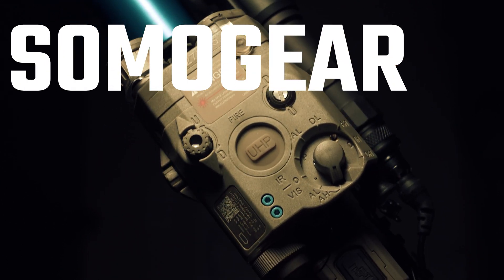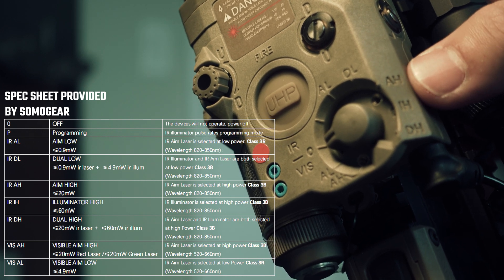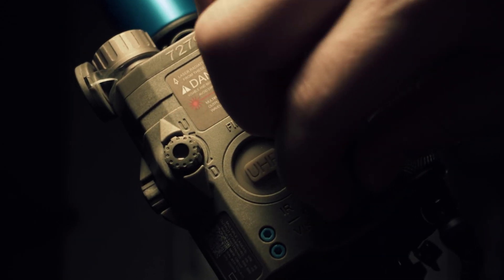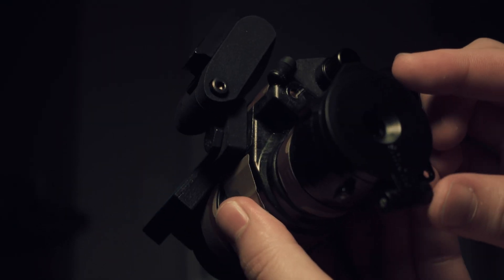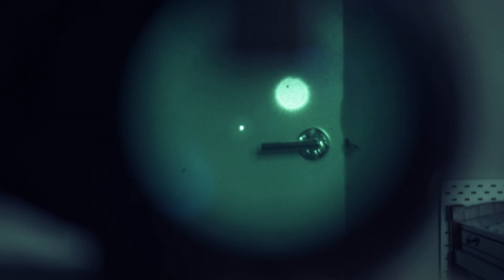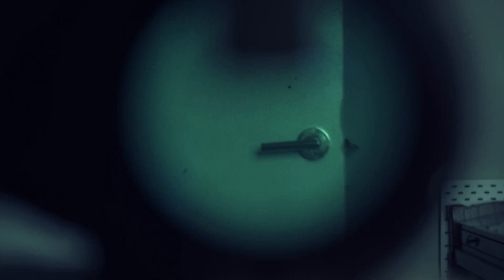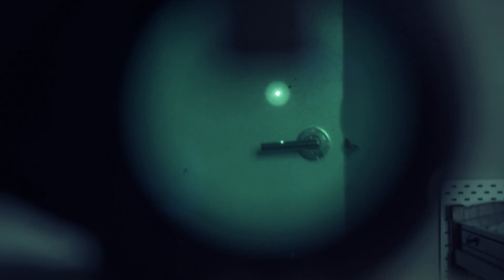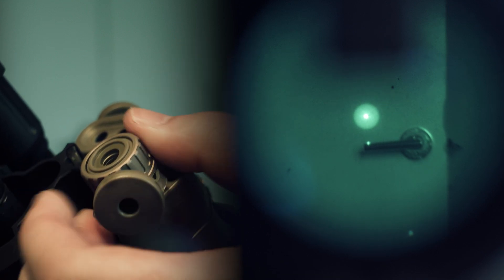SOMOGEAR full power PEQ15 - Does it really have a full power ir laser?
SOMOGEAR is a Chinese replica brand that focus on producing IR laser box replica, I recently received their full power PEQ-15 laser box, here's a video showcasing all of its functions especially IR functions under nods. I currently don't have any real PEQ-15 in my hand, so if you have the experience using a real one, let me know in the comment how does this replica's "high power" ir laser compare to the real ones.
I am using a PVS-14 nods with photonis WP tubes.
0:00 Intro
0:09 Spec sheet & all functions
0:36 Low power vis laser
0:44 High power vis laser
0:51 Low & high power vis laser compare
0:56 NVG intro
1:05 Low power IR laser
1:15 Low power IR dual laser
1:39 High power IR laser
1:55 High power IR illuminator
2:28 High power IR dual laser
2:34 Low & high power IR laser compare
2:44 NVG dry fire training